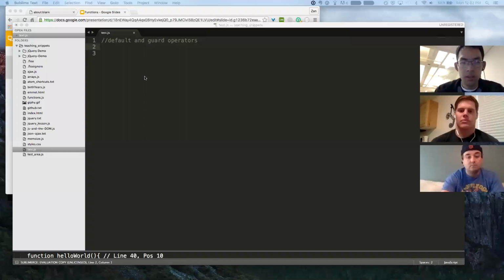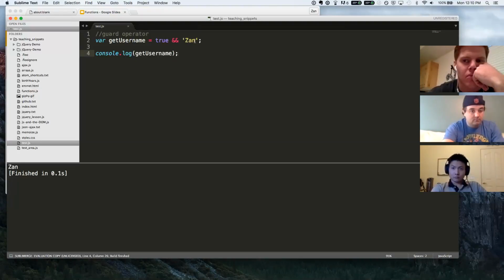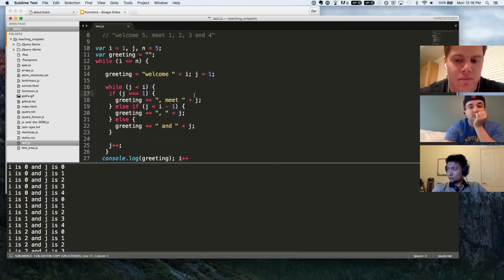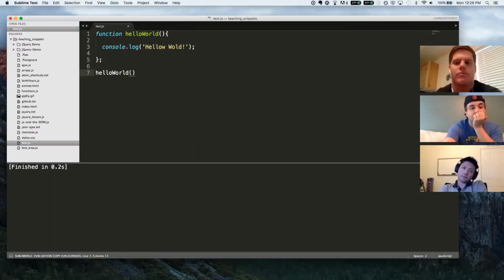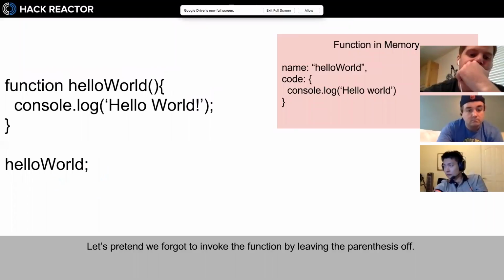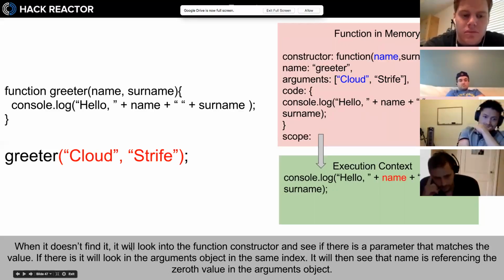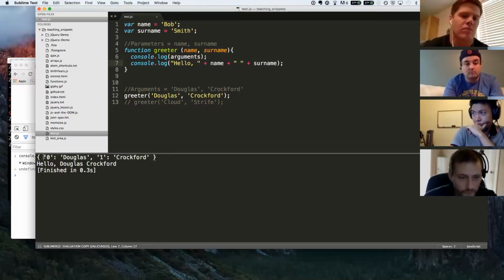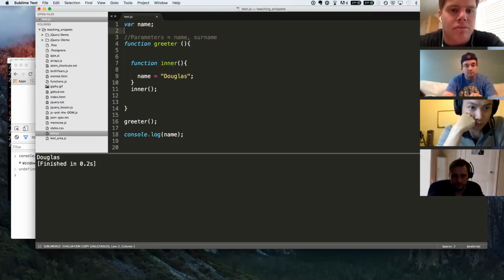RP25 W2D1 - Functions